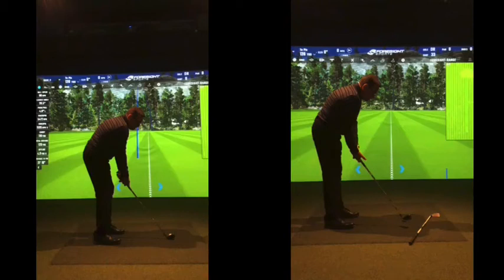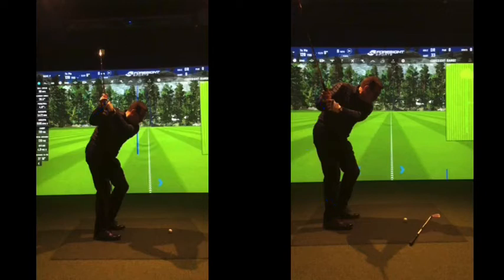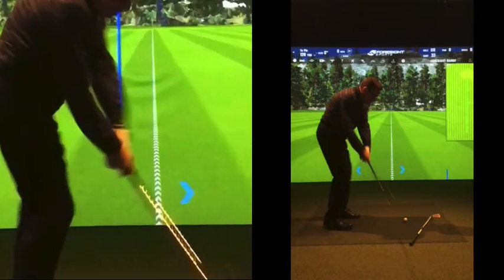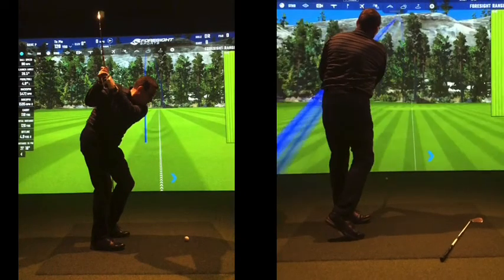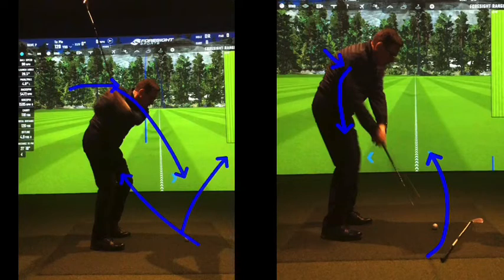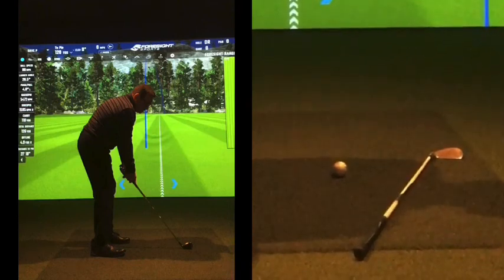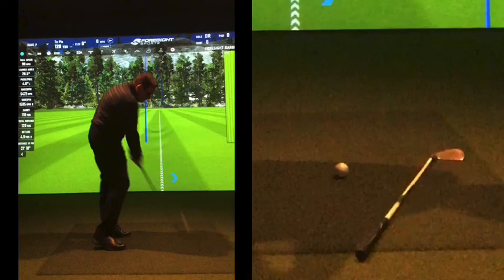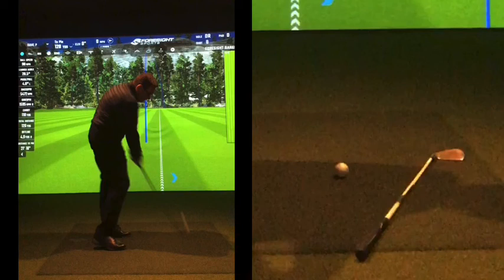golf lesson at Cottrell Park